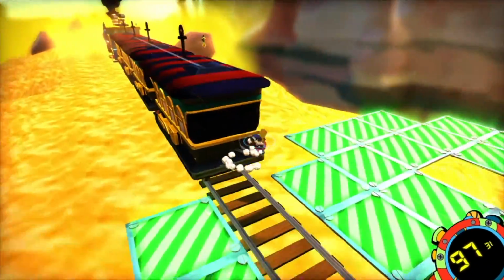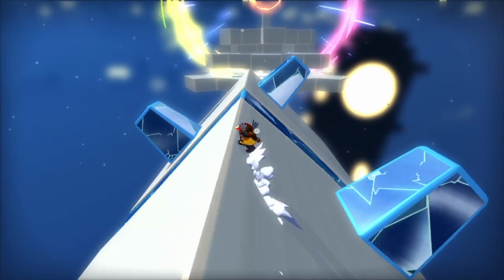A Hat in Time Borrows Elements from Mario 64, Banjo Kazooie, and even Zelda OoT | REVIEW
I can't get over how incredible this game truly is, and no one knows it exists. This was one of the best games I have played in a very long time. The gameplay keeps changing, and it's always incorporating elements from past old school games.

The developers Gears for Breakfast were very ballsy to implement all these different styles into one game, but they blend tremendously, and I was hooked from start to finish. The only issue, like with many indie games, is that it was way too short. I NEED MORE, so buy this game. It will not disappoint, I promise you that.